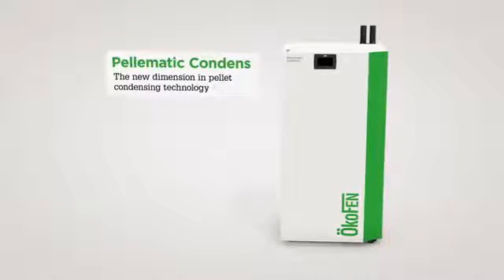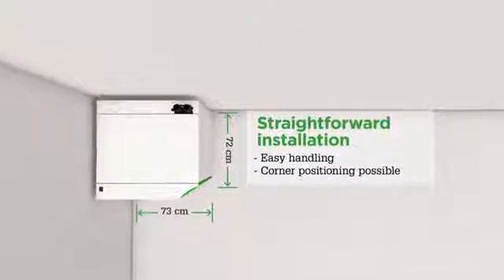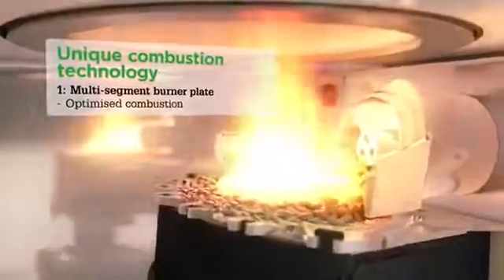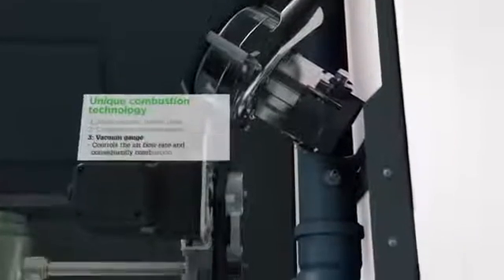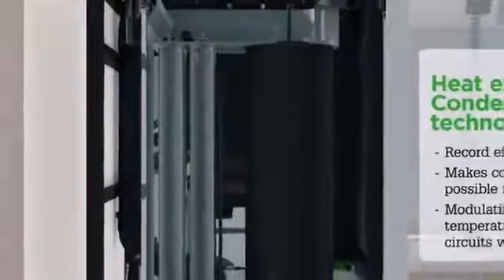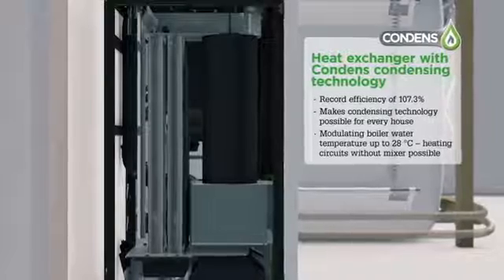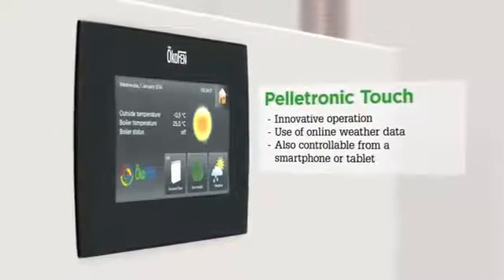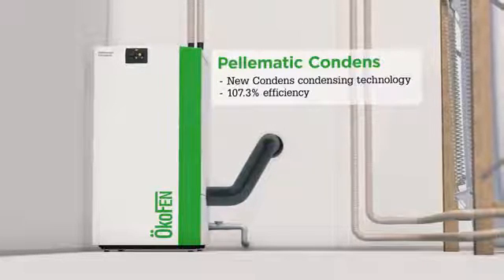Пелетен кондензационен котел Pellematic Condens от ÖkoFEN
ÖkoFEN представя първия в света кондензационен пелетен котел.